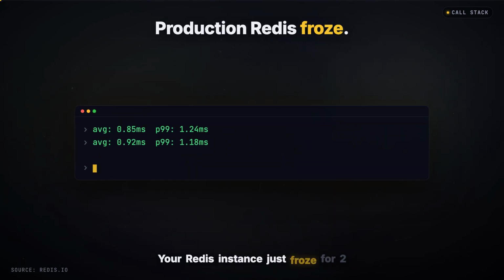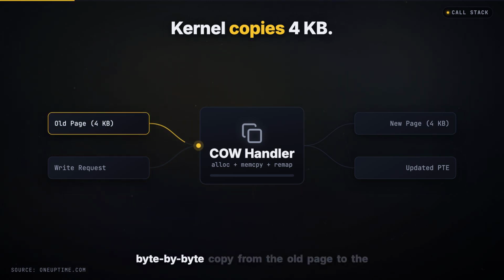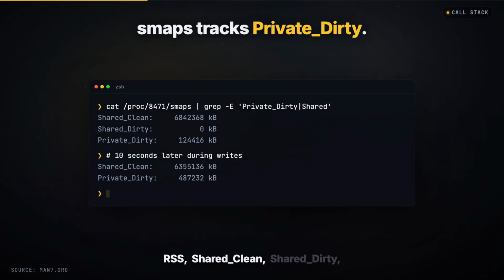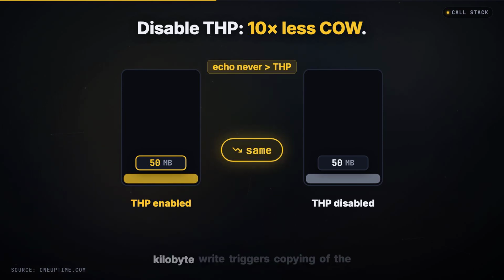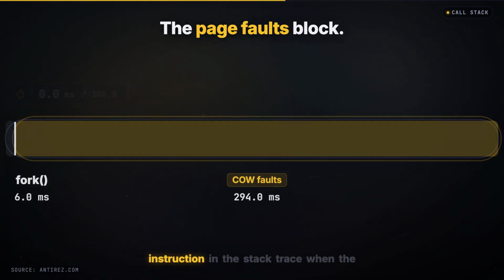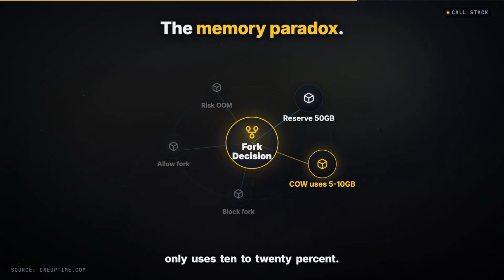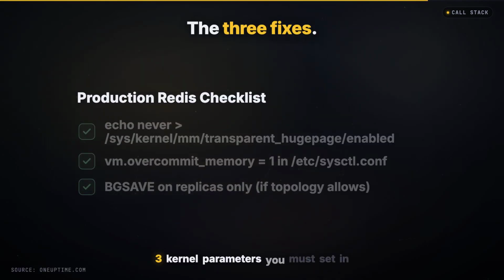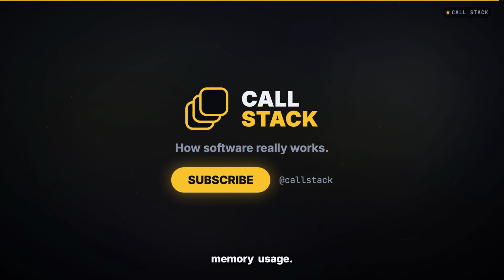Redis BGSAVE: 2–10s Freeze From a "Background" Save (THP + COW)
Your Redis instance logs \"background save started\" and then freezes for 2–10 seconds, dropping requests and triggering failovers. BGSAVE is supposed to be non-blocking, so what's actually happening?

This video shows the mechanism underneath: how fork() and copy-on-write cause synchronous page faults on every write, why Transparent Huge Pages amplify a 4KB copy into 2MB of work, and why the \"background\" in BGSAVE only applies to the child process—the parent pays for every shared page it touches. You'll see real strace output, /proc/PID/smaps metrics, and the three kernel parameters you must set in production to avoid snapshot-induced latency spikes.